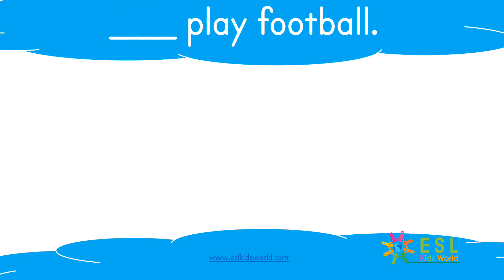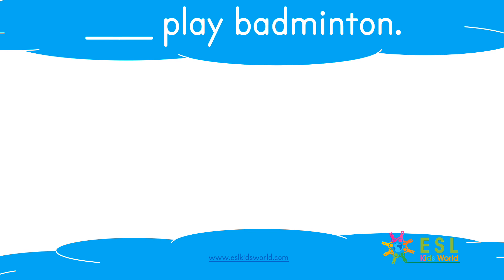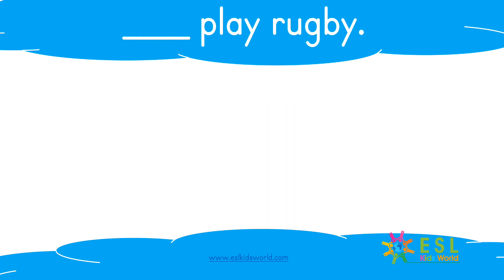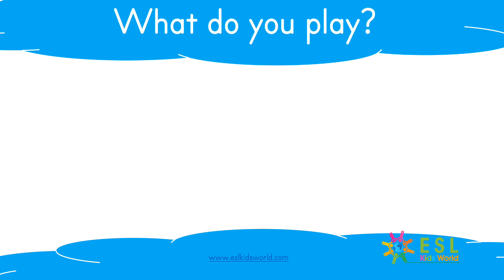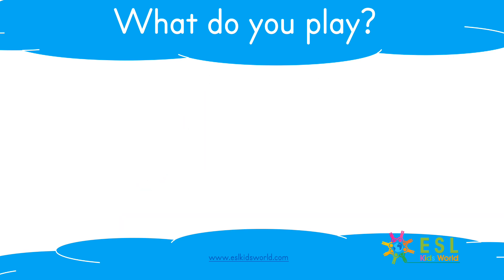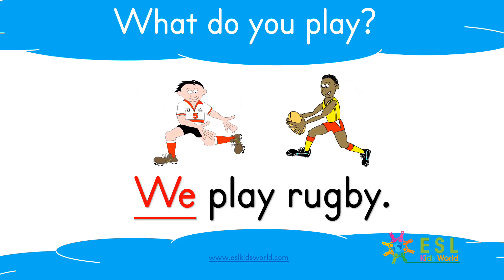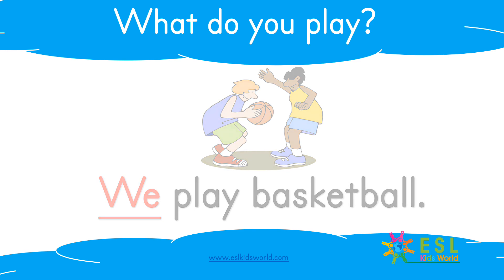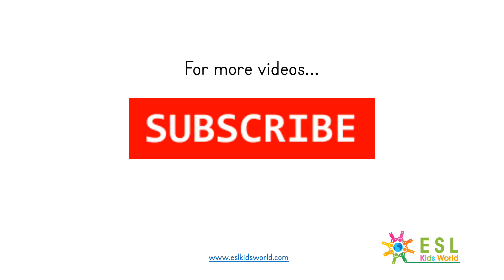Sight Word 'we' for Kids | Teach the Subject Pronoun 'we'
Sight Word 'We': Teach the sight word 'we'. Learn words and high frequency words like 'we'. High frequency words are important for children to learn, especially for kindergarten kids who are learning to read and speak in English. Learn how to connect sentences with simple words like 'we'. Use this interactive and fun sight word video lesson. Sentences include: We play football. We play basketball. All sight words are illustrated with pictures. Sight words help children to read more fluently and recognise common words. This is a valuable video for preschool and kindergarten children who want to practice reading.

for more educational resources!